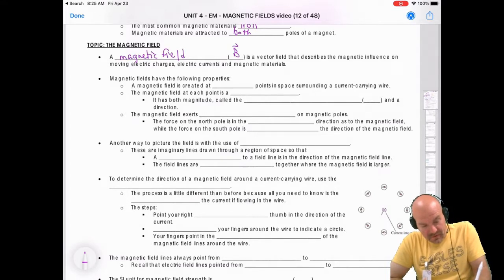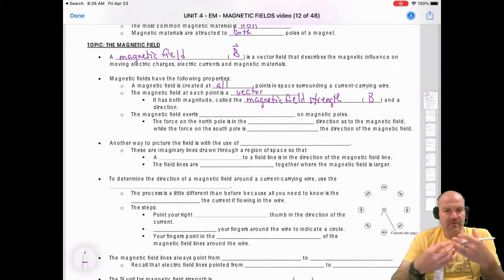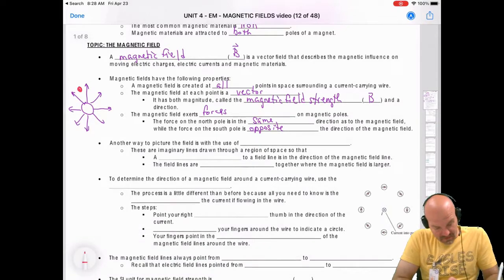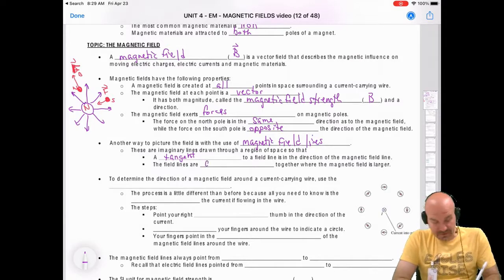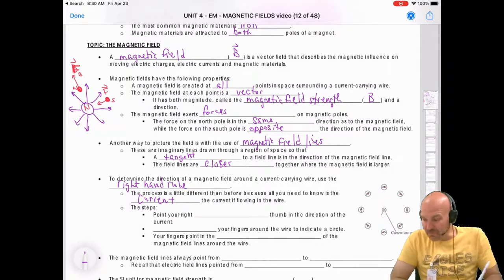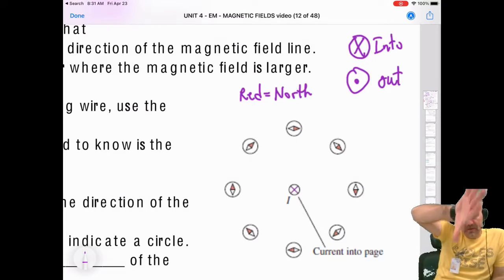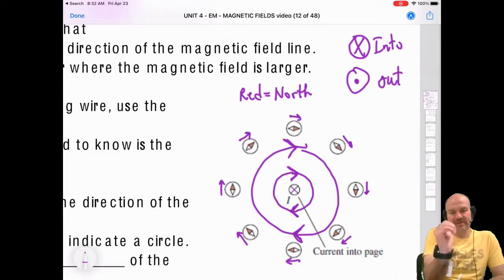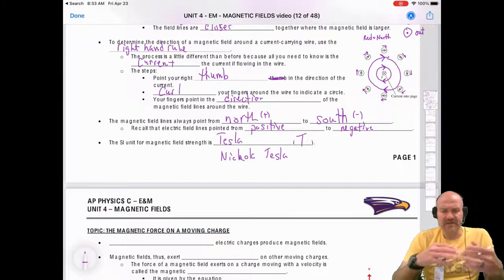AP Physics C E&M - Unit 4 - Magnetic Field